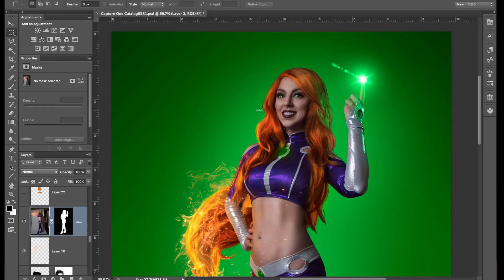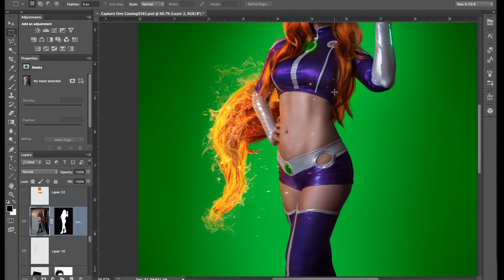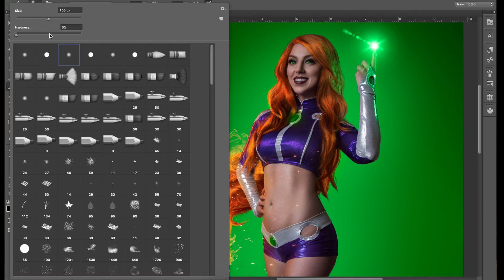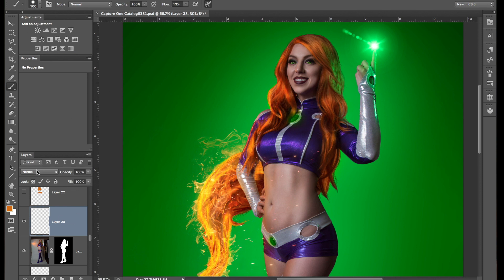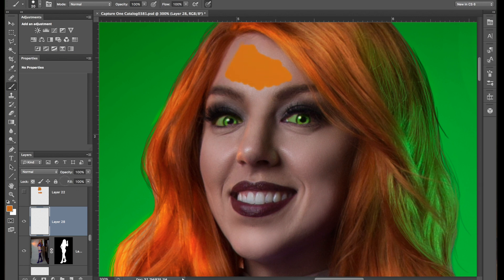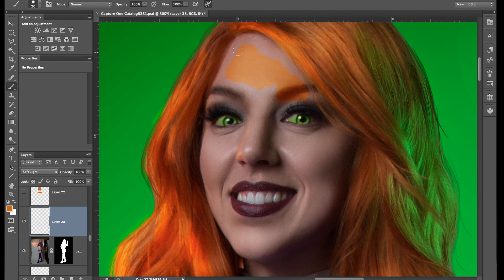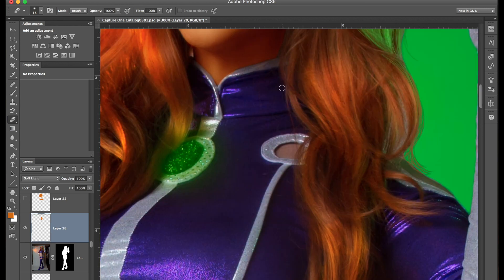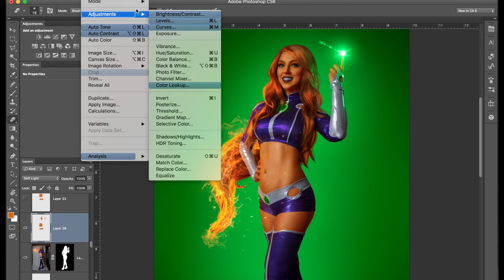How to Change Skin Tones in Photoshop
A quick tutorial on how to change skin color in photoshop.